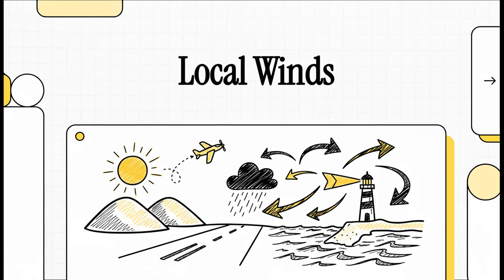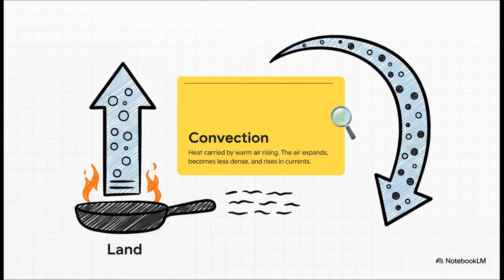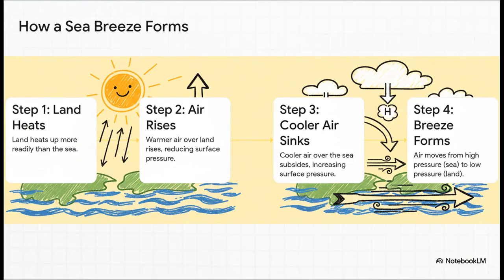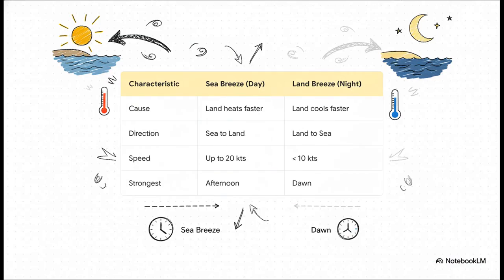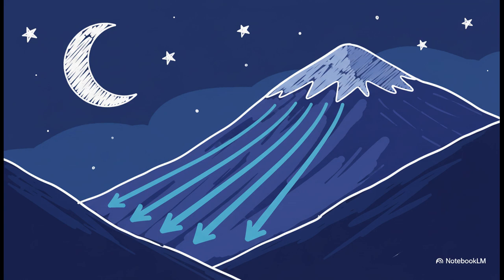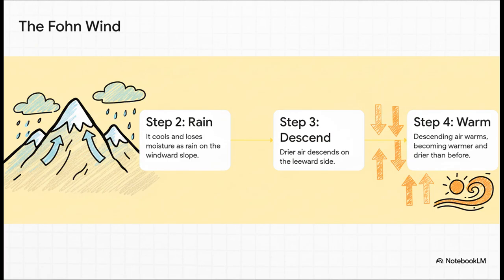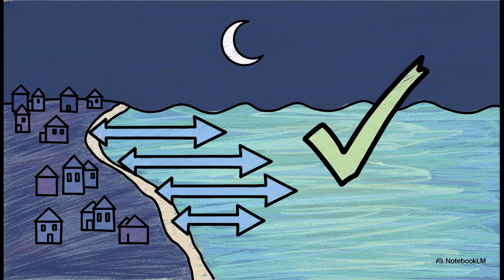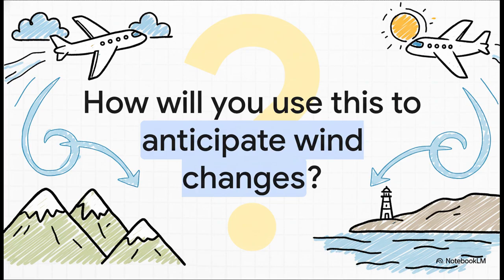Local Winds — From Sea Breeze to Foehn (可開啟中/英字幕)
✈️ Theme / 主題
Local Winds — From Sea Breeze to Foehn: The Physics You Can Predict
飛行員的局部風指南——從海風到焚風：可被預測的物理

🗺️ Chapters

🔥 Uneven Heating｜不均勻受熱
Land heats/cools fast like a thin metal pan; the ocean heats slowly but holds heat like a deep pot. Temperature contrasts change air density → warm air rises (convection), cooler air flows in to replace it → wind.
陸地加熱/冷卻像薄金屬鍋；海洋加熱慢但保溫久。溫差造成密度變化 → 暖空氣上升（對流），冷空氣補入 → 形成風。

🌊 Coastal Winds: Sea–Land Breeze｜海岸的呼吸：海風與陸風

Sea Breeze（day）: Hot land lowers pressure; cool marine air flows inland. Common on summer afternoons, can reach ~20 kt and push 30+ miles inland—often decides runway direction.

Land Breeze（night）: After sunset the land cools fast; flow reverses toward the warmer sea, weaker and often peaking near dawn.

白天海風：陸地升溫、氣壓下降，冷涼海風灌入。夏午後常見，可達約 20 節、內陸延伸 30+ 英里，常直接影響跑道使用。

夜晚陸風：日落後陸地快速散熱，風向反轉吹向較暖海面，通常較弱、於黎明前後最明顯。

⛰️ Mountain Winds: Valley–Slope Cycle｜山坡的循環：谷風與山風

Anabatic（day upslope）: Sun-heated slopes lift warm air upslope—mountains “exhale.”

Katabatic（night downslope）: Radiational cooling creates dense air that drains downhill into valleys → risk of low-level wind shear and rapid fog formation.

上坡風（白天）：日照加熱山坡，暖空氣順坡而上，像山在「呼氣」。

下坡風（夜晚）：坡面輻射冷卻，冷而密的空氣受重力滑入谷底 → 可能導致低空風切與濃霧快速生成。

🌬️ Terrain-Transformed Winds: Foehn & Funnel｜地形改造的強風：焚風與峽谷風

Foehn (lee warming/drying): Moist air rains out on the windward slope, then descends the lee side warmer and drier → gusty, warm, very turbulent.

Funnel (Venturi): Flow squeezed through gaps/canyons accelerates (like pinching a hose) → locally hazardous high winds.

焚風：迎風面抬升冷卻降雨；越過山頂到背風面後下沉增溫、極度乾燥 → 溫暖多陣風，常伴機械性亂流。

峽谷風（文丘里效應）：風被迫穿越狹窄山隘加速，類似手指按住水管口 → 局部區域出現危險強風。

🧠 Key Takeaways｜重點提要

☀️ Uneven heating drives all local winds｜不均勻受熱是局部風的總鑰匙

🌊 Sea–land breeze flips with day/night｜海陸風隨日夜翻轉

⛰️ Valley cycles can hide LLWS & fog｜谷風循環潛藏低空風切與濃霧

🌬️ Foehn is warm, dry, gusty & turbulent｜焚風溫暖乾燥且多亂流

🏞️ Venturi gaps amplify hazards｜狹谷文丘里效應放大危險

🧭 Predict with: heating + terrain + clock｜用受熱＋地形＋時間來預測

🗂️ Mini-Glossary｜小詞彙

Sea/Land Breeze（海/陸風）：日夜由溫差驅動的海岸循環

Anabatic/Katabatic（上坡風/下坡風）：白天沿坡上升；夜晚沿坡下滑

Foehn（焚風）：背風面下沉增溫、乾燥且多陣風

Venturi Effect（文式管效應）：流體在狹窄通道加速的現象

LLWS（低空風切）：低高度風速/風向的劇烈梯度